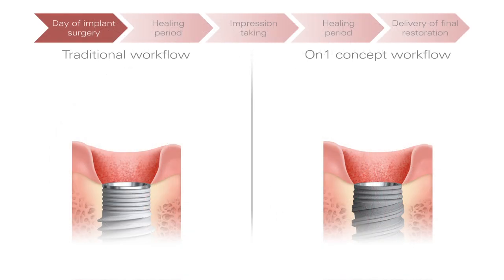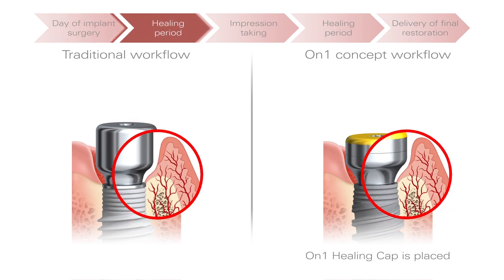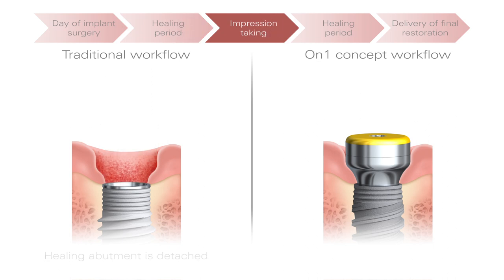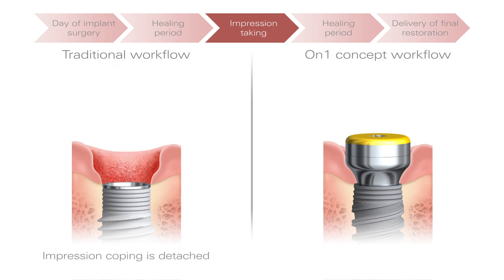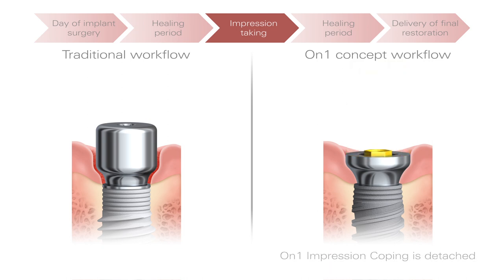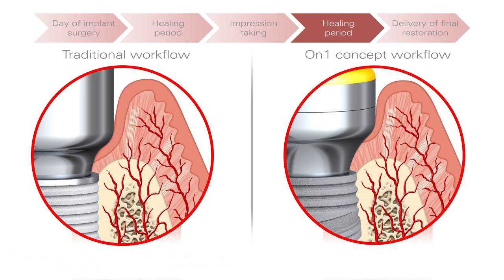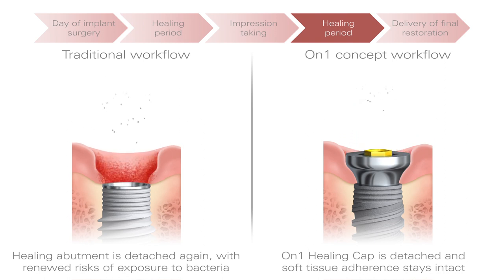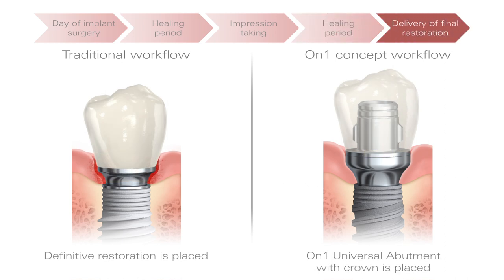The On1 concept - the best of both worlds | Nobel Biocare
Tissue-level implants are easy to restore, but offer very limited restorative flexibility. Bone-level implants offer clear surgical benefits, but can be challenging to restore. Learn how the On1 concept offers you the best of both worlds, while preserving the soft tissue adhesion.